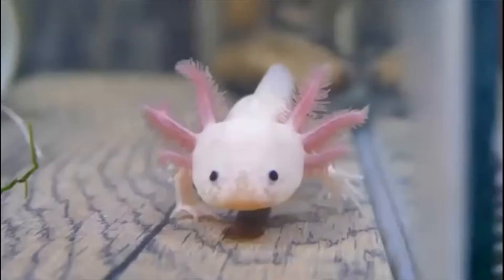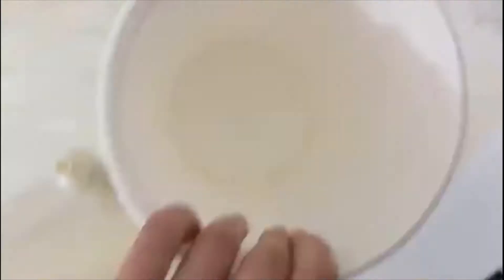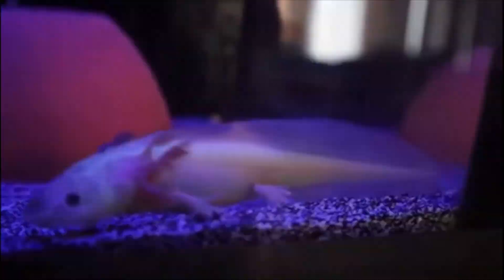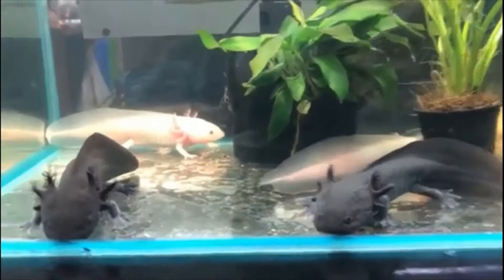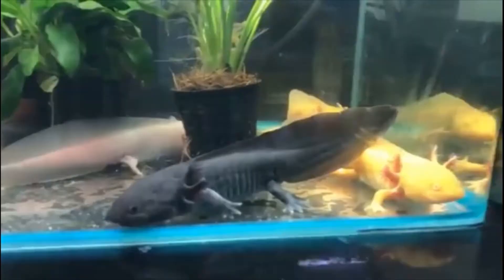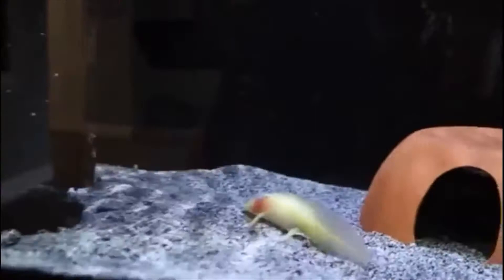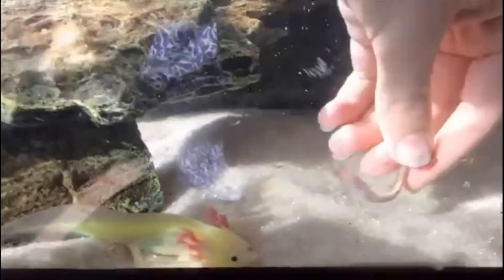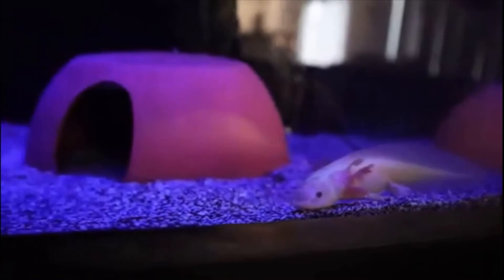Mexican Walking Fish - Axolotl | Knowing, Caring and Breeding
Axolotl are a unique aquatic salamander with some distinct biological quirks. unlike other salamander species, they never truly go through the physical change to become land-dwellers. They are only found in Mexico.

Watch the complete video for more information.